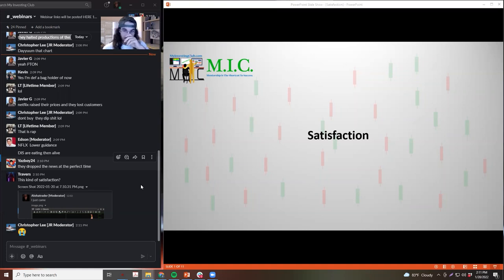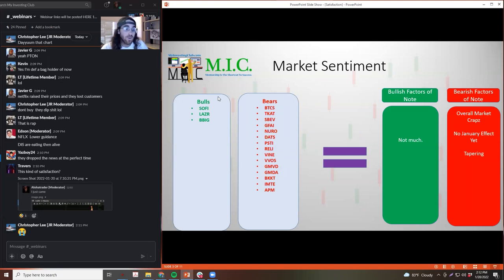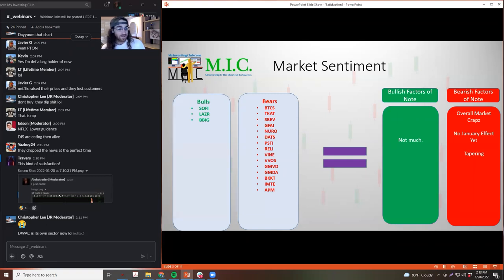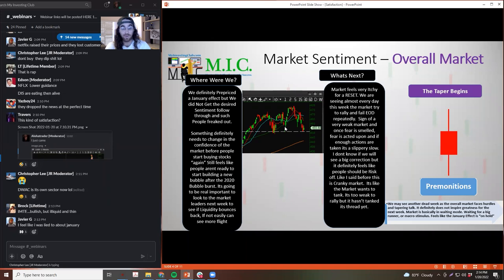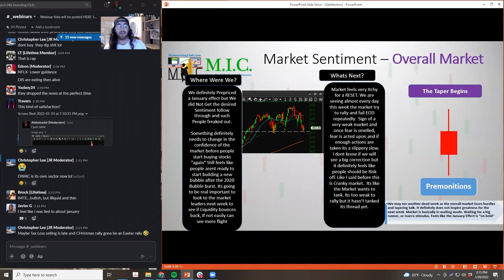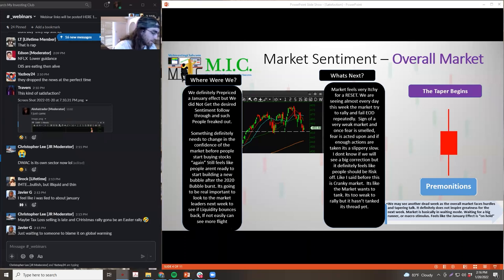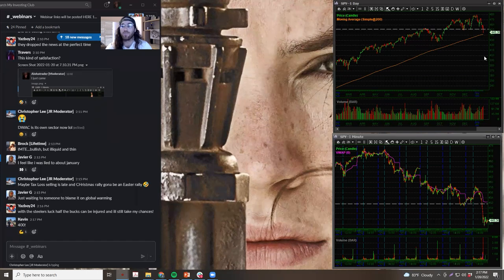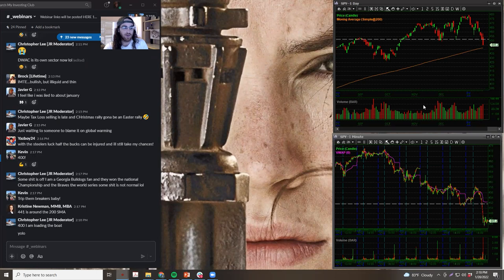How To Be Satisfied With Your Day Trading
Have you ever actually been satisfied with day trading? It seems as if you are never fully satisfied. Well, this video goes into the market sentiment as well as the satisfaction level of day trading and why we keep going back for more!

Any level of experience or budget for gear: